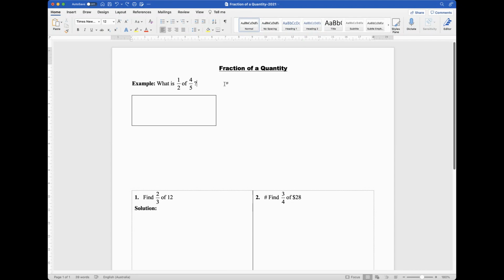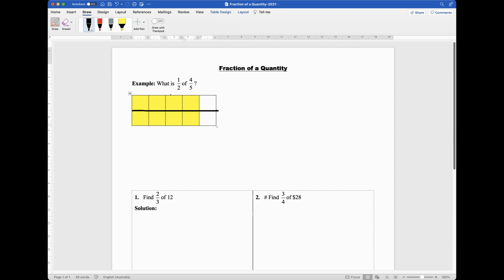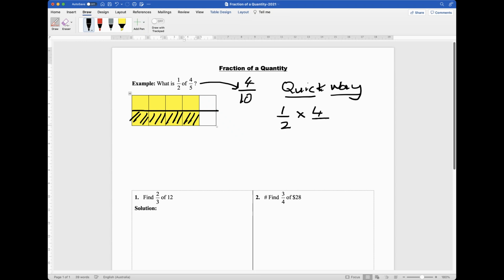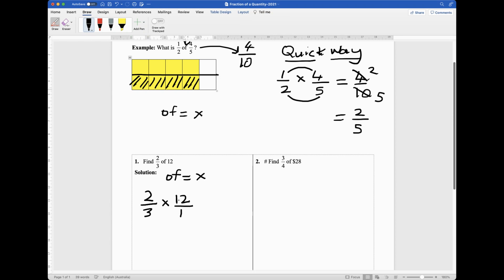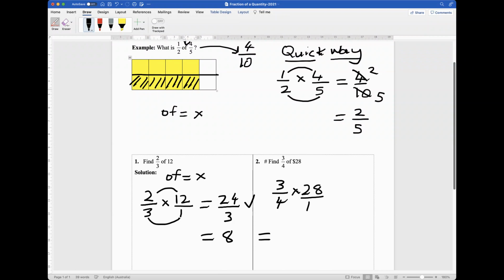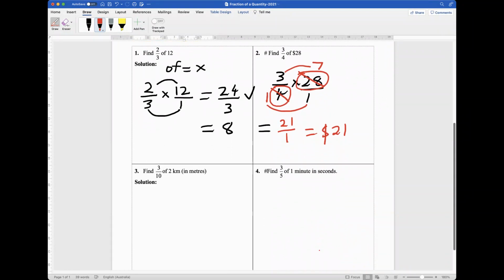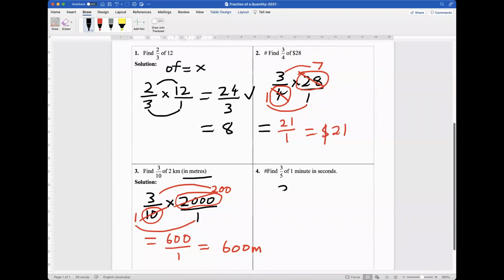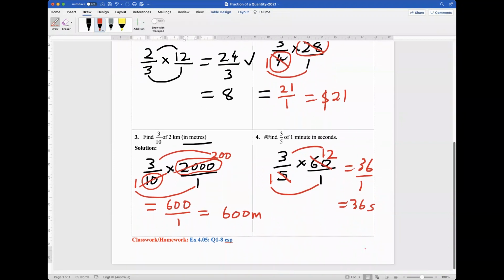Fraction of a quantity